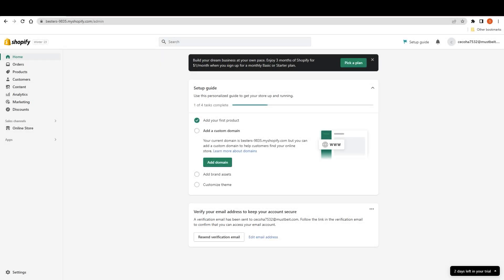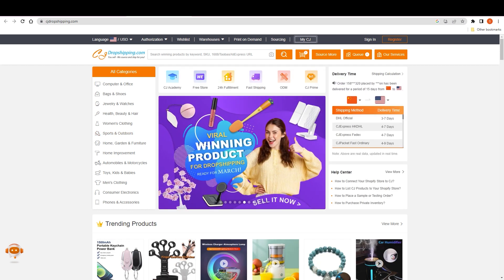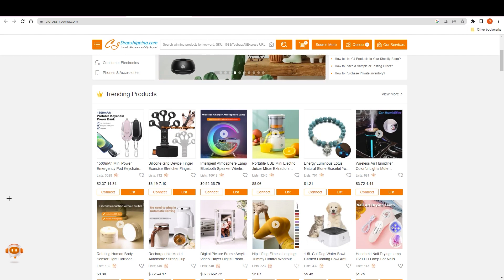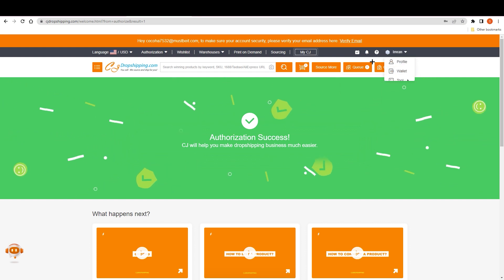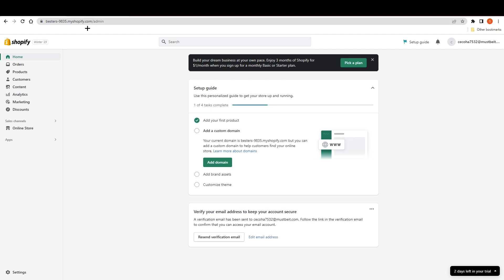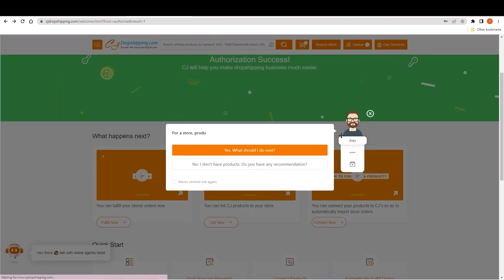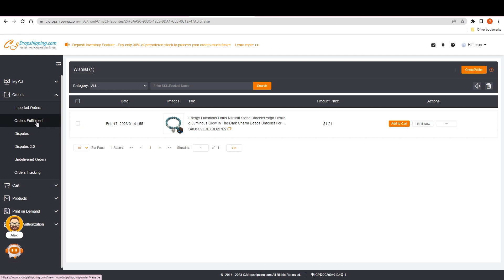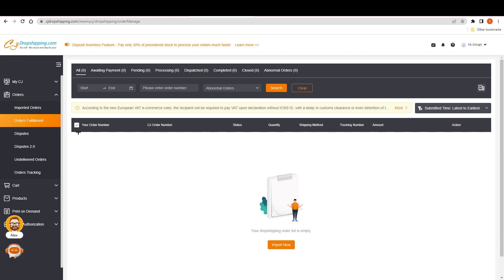How To Fulfill Orders on Shopify using CJ Dropshipping (BEST WAY)